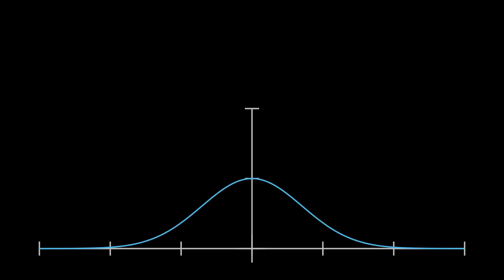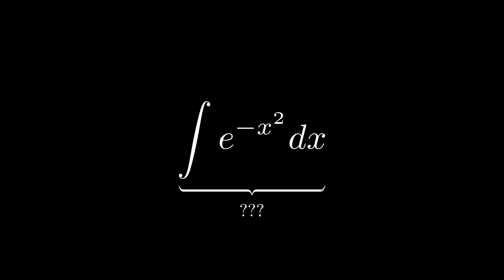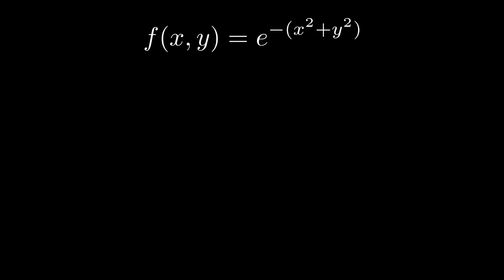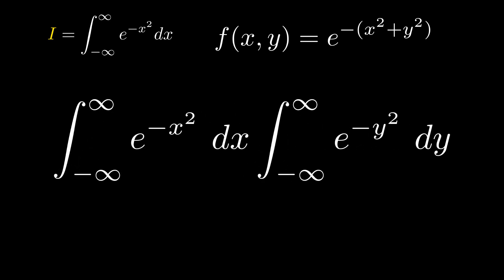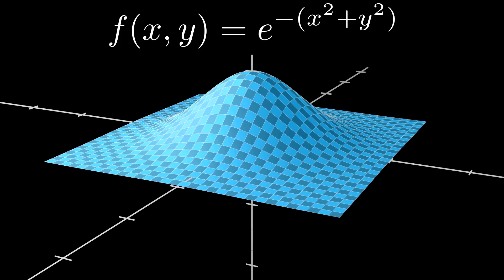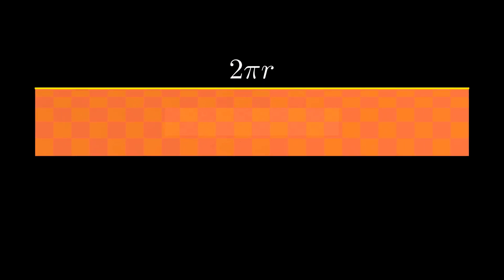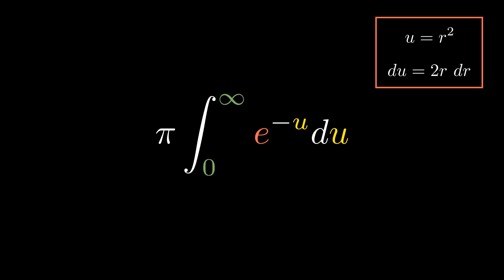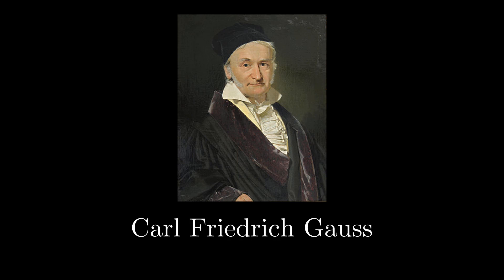Why does pi show up here? | The Gaussian Integral, explained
The Gaussian Integral is a term that describes the area under a normal distribution of mean 1. This value is equal to the square root of pi. In this video, I go over the hidden circle behind this, using a bit of multivariable calculus. Hope you enjoy!